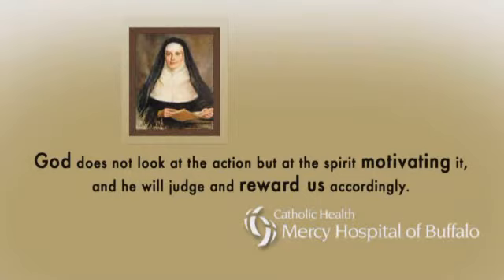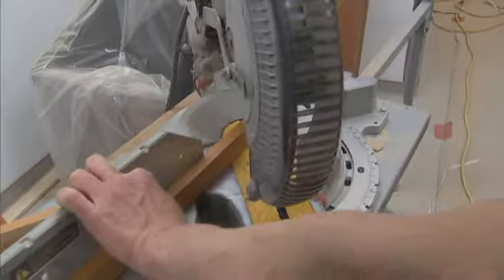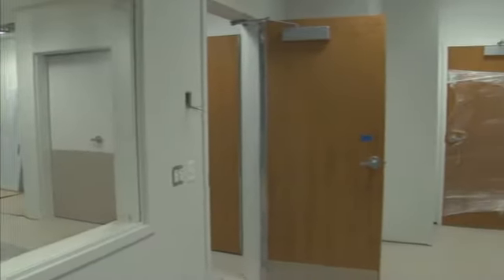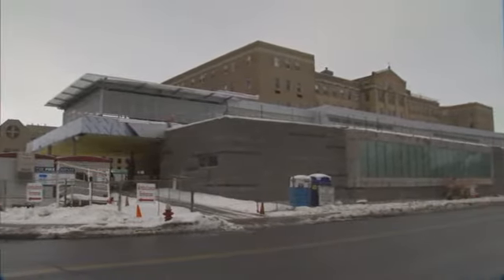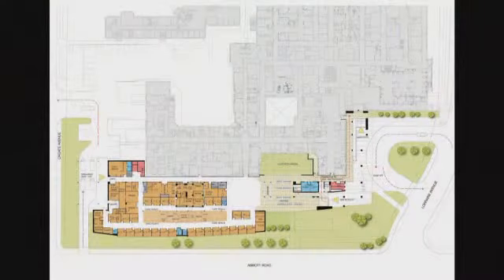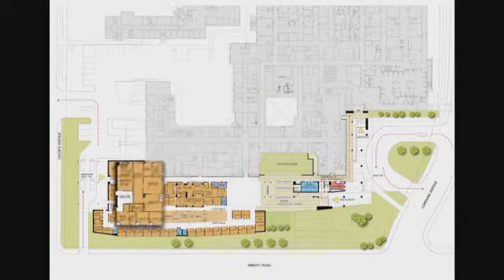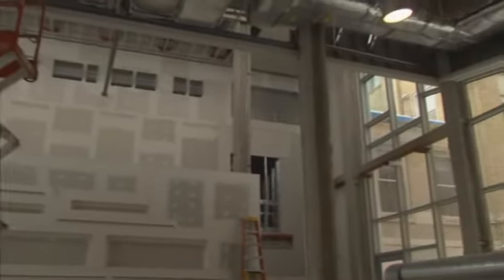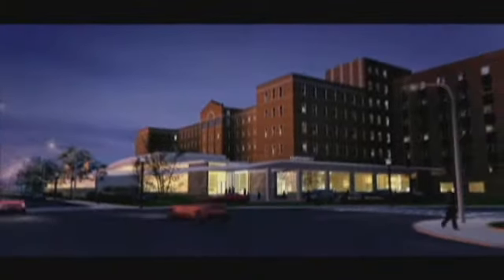The New Mercy Hospital Emergency Center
Step into the new Mercy Hospital ER, which features free valet parking, a hotel-like reception area, a meditation garden, a child-friendly area and flat screen TVs in patient rooms.